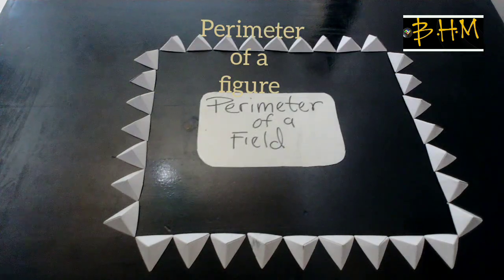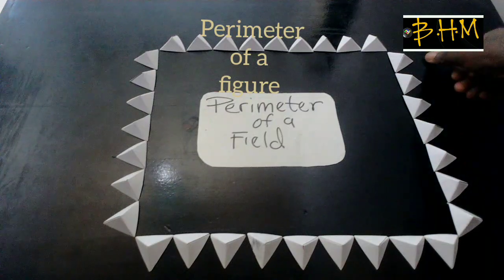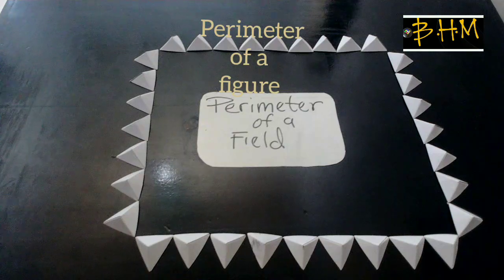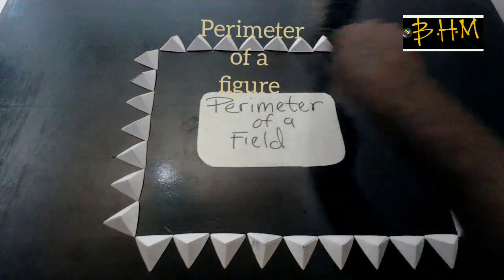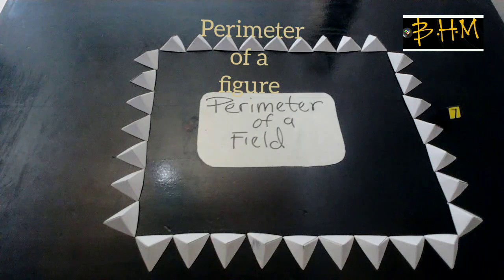how to find the perimeter of a figure